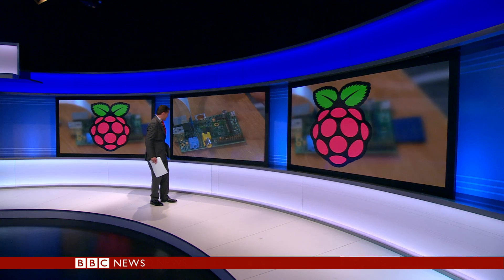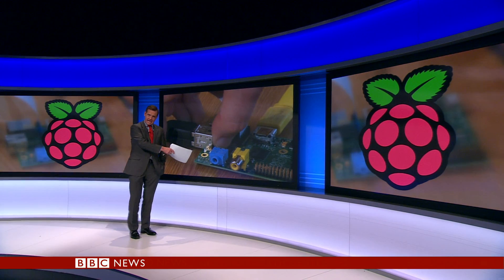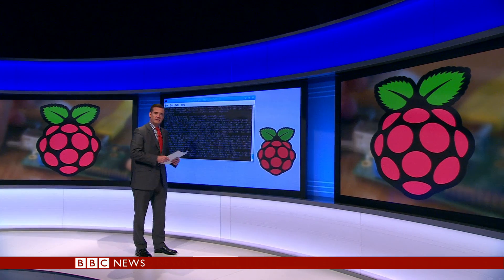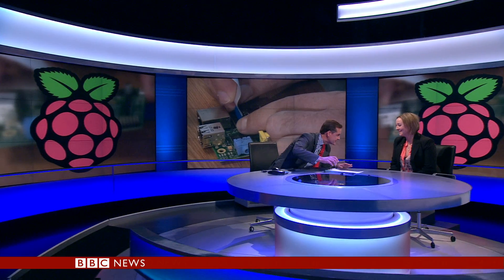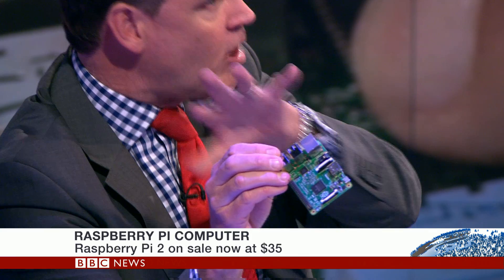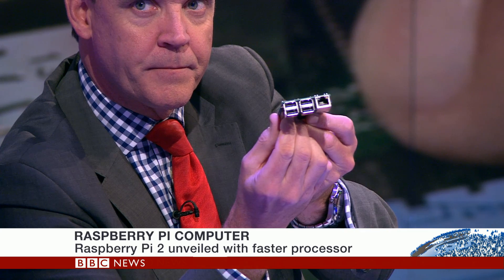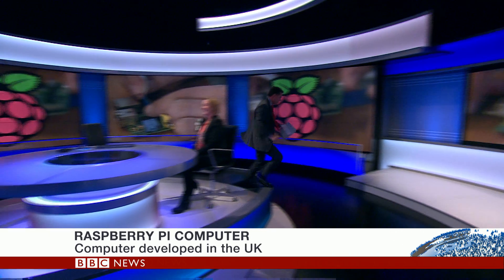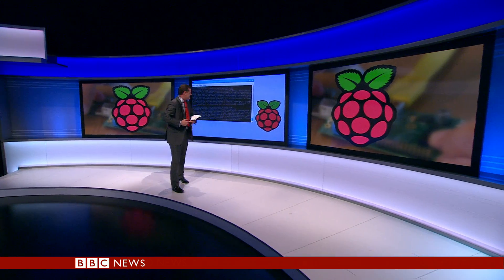Zoe Kleinman introduces the Raspberry Pi 2 Model B to BBC World News TV's Aaron Heslehurst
BBC News Online's Zoe Kleinman takes the new Raspberry Pi computer on BBC World News TV's set and introduces presenter Aaron Heslehurst to the credit card-sized kit